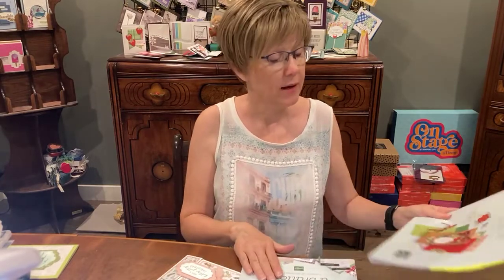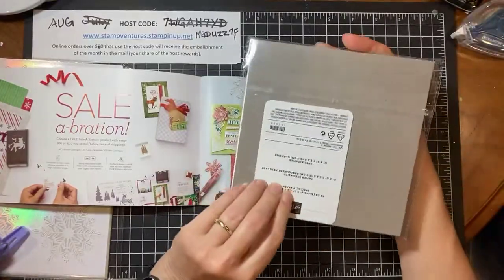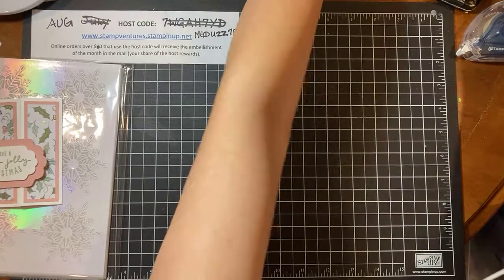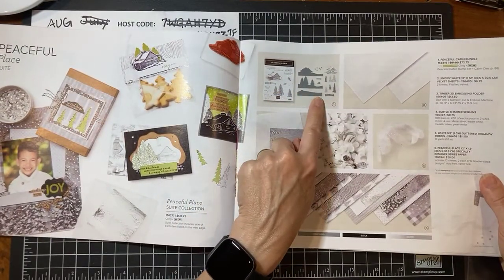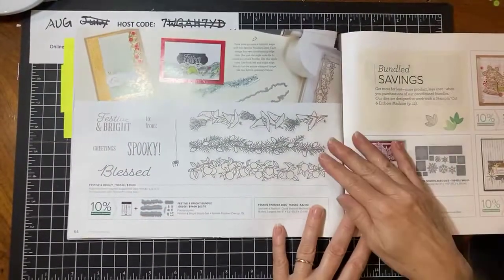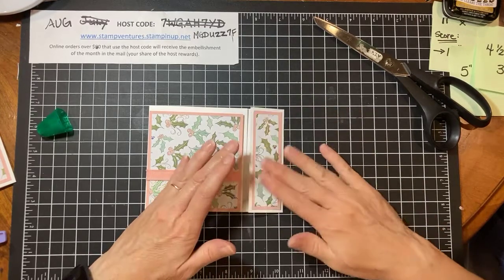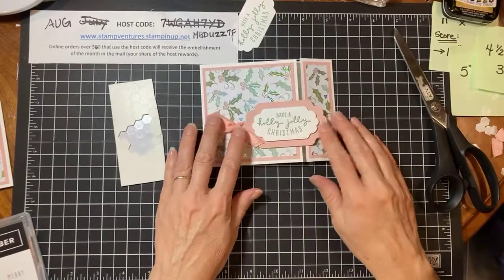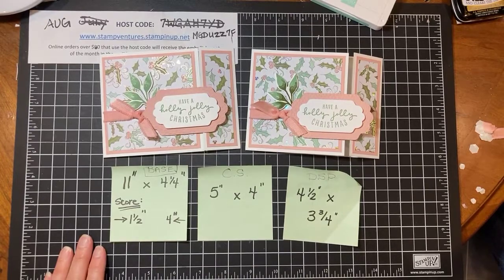Pink Iridescent Christmas Card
Learn to create a simple and beautiful card using  Whimsy & Wonder Designer Series Paper or another favourite designer paper.